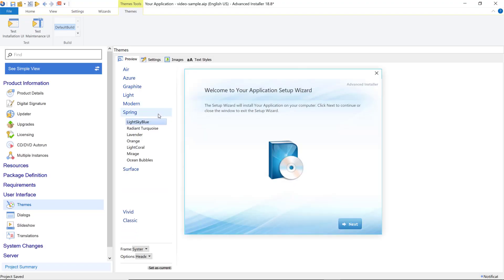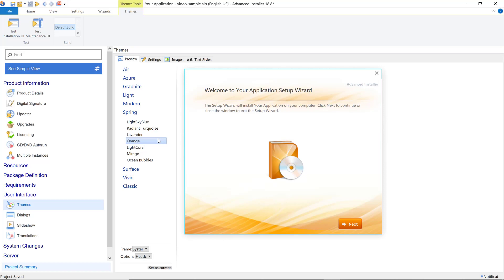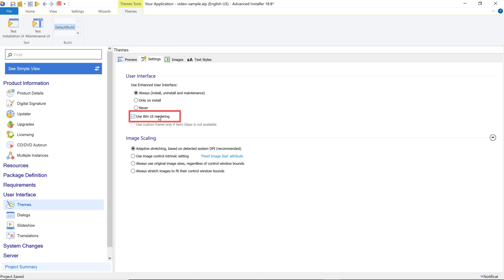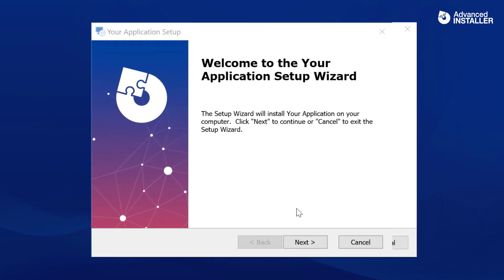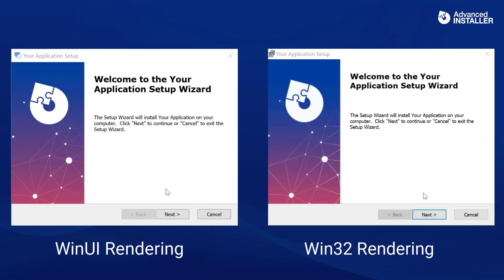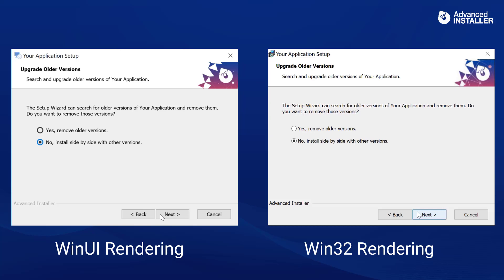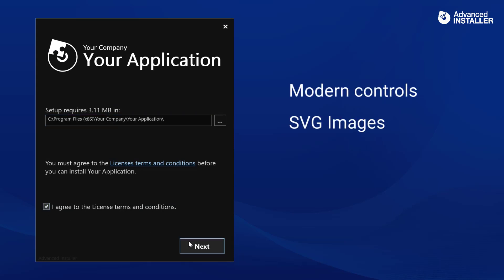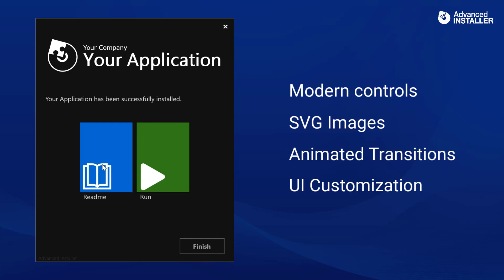Installer UI Modernization with WinUI Rendering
In this video, we will talk about Installer UI Modernization with WinUI Rendering.

Advanced Installer offers various predefined themes that you can customize with different backgrounds, colors, window frames, and other UI elements.

WinUI is the native UI layer in Windows, embodies FluentDesign, and gives your installation a polished and modern look.

To enable WinUI rendering, go to the Themes Settings page and check the “Use Win UI Rendering” box.

Now, let’s see what is the difference between Win UI Rendering and Win32 when using the Advanced Installer Classic theme.

First, we can see that for High DPI displays, WinUI Rendering supports SVG Images, which gives the installer a polished and modern appearance compared to Win32 Rendering, which displays a poor image.

Along with the SVG Images support, we improved the overall look of the user interface by implementing Modern controls that come with improved functionality, Animated Transitions for when their visibility is changed, and XAML-based support for easier UI customization.

Besides the Classic Theme, Advanced Installer comes packed with more than 80 themes that encompass the WinUI modern look.

We can notice the Pointer Up Theme Animation when pressing in the right corner of the button, giving you the Windows Fluent Design feel.

You might find useful:
🔸 Advanced Installer's predefined themes

▬▬▬▬▬▬  Ebooks &  Resources  📚 ▬▬▬▬▬▬